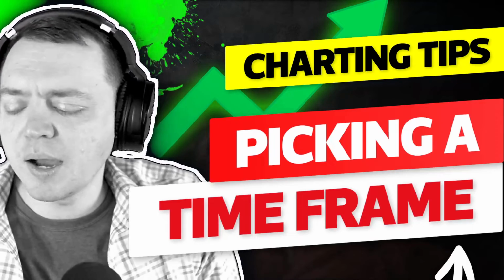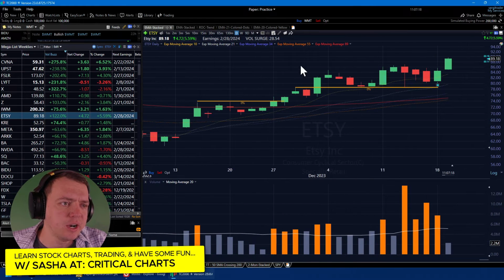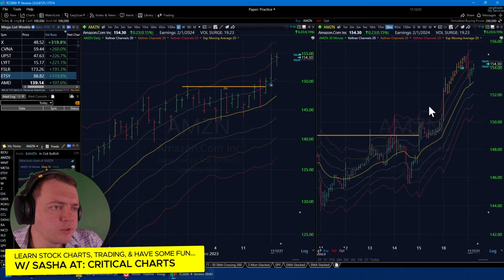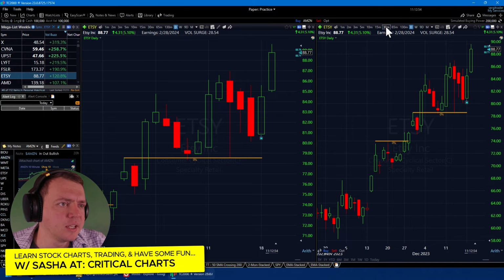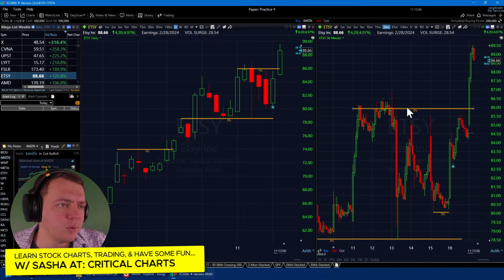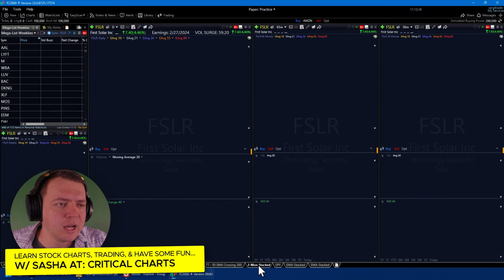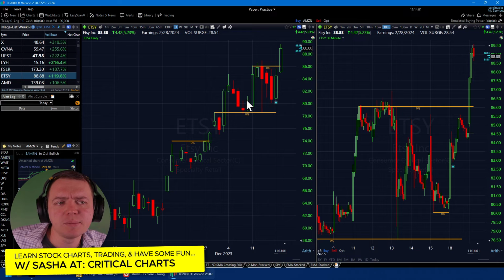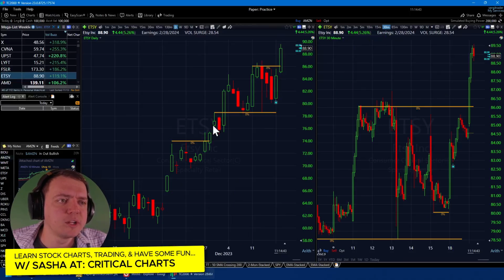How to Pick a Stock Charting Time Frame (Technical Analysis Tips)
In this video I'll share with you some technical analysis and charting tips. We'll evaluate, what's the best charting time frame to look at when reading stock charts?

🔄 Quick Checklist for Time Frame Selection

✅ Align with Your Style: Match time frames to your preferred trading duration.
✅ Dual Frame Approach: Use both entry and confirmation time frames for precision.
✅ Visual Setup: Experiment with multiple monitors for enhanced analysis.

📚 Deepen Your Skills with Our Course:
Explore our comprehensive technical analysis course at tradersfly.com for expert strategies and insights.